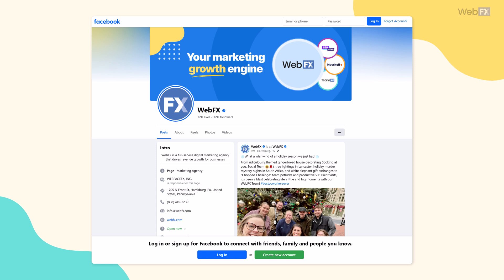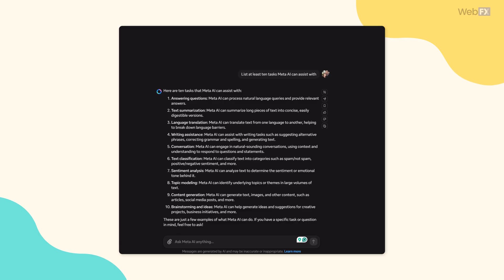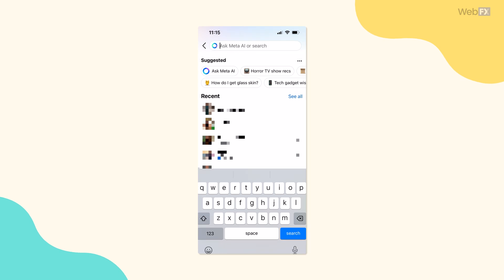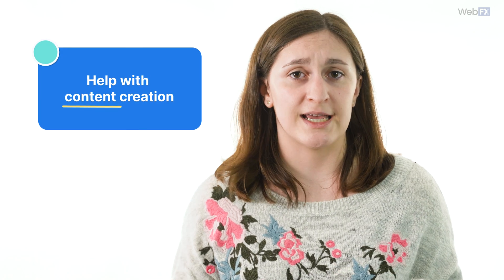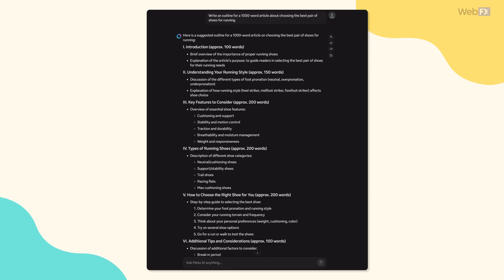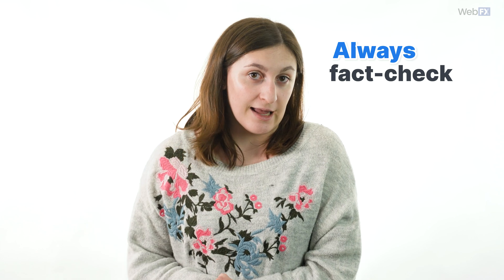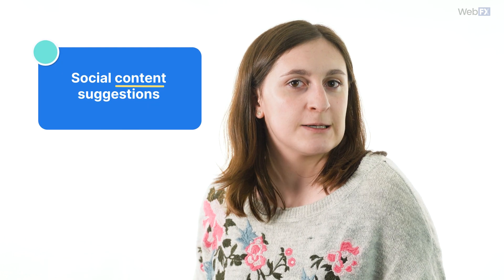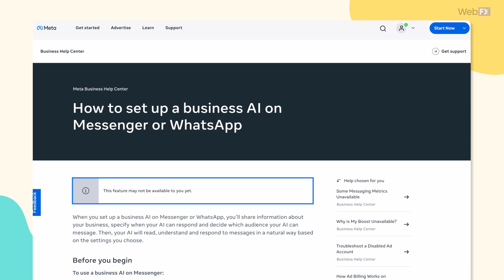A QUICK Beginner's Guide to META AI in 2025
It seems like every company has its own AI chatbot these days, and Meta is no exception. This video outlines everything you need to know to get started with Meta AI. If you've used other chatbots, like ChatGPT or Gemini, you're already off to a good start with Meta AI.

📚 Video chapters:

00:00 // Introduction to Meta AI

Meta AI is a chatbot developed by the Meta team to assist with everyday questions and even business tasks — although at this time Meta's Business AI is still in testing.

00:52 // What Meta AI can do

Meta AI uses Meta's Llama models to help answer questions, generate images, understand text, and so much more. It's a versatile chatbot that can help you save time and communicate effectively.

01:14 // How to access Meta AI

You can find Meta AI on its own website, or access it through one of Meta's properties, including Facebook, Instagram, and Whatsapp.

02:22 // 4 ways to use Meta AI for your business

While the examples in this video can help you kick off your Meta AI usage, there are so many more things you can do. Give the chatbot a try and see what you can create.

WebFX is a full-service digital marketing agency that combines over two decades of experience with cutting-edge technology to build campaigns that grow our clients' revenues. We created this YouTube channel to provide you with the marketing insights you need to hit your goals.

▶ Want digital marketing insights sent to your inbox?

▶ Ready to start driving results with your digital marketing?